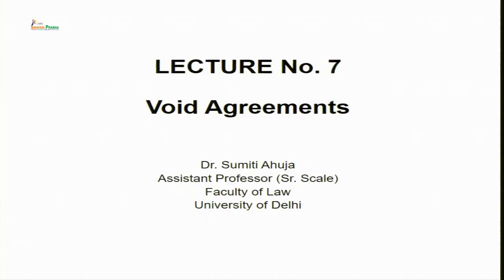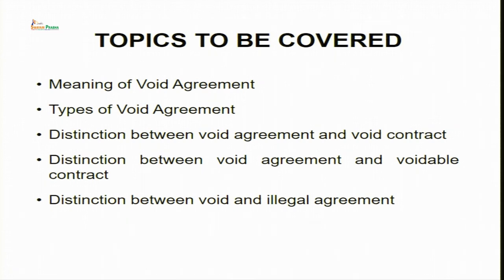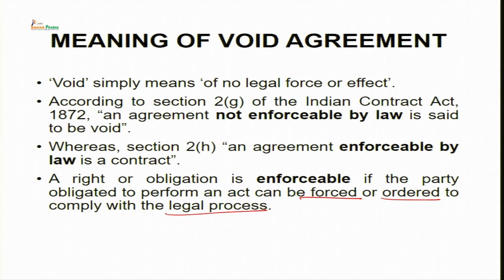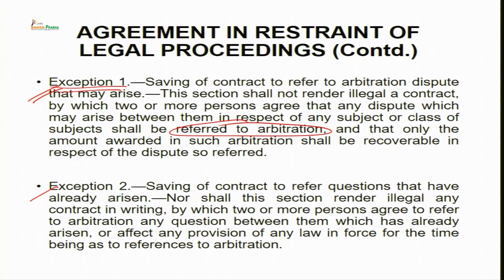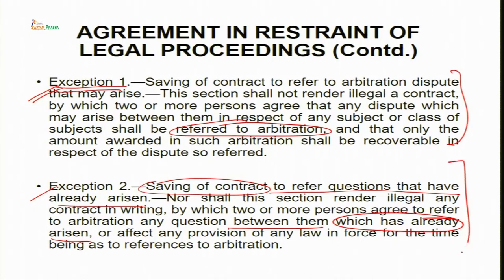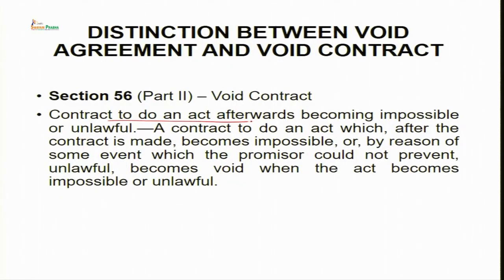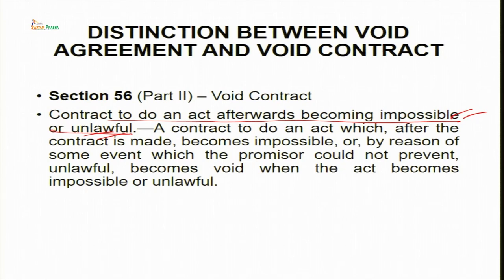Void agreements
Course Name : Law of Contract
Subject : Law